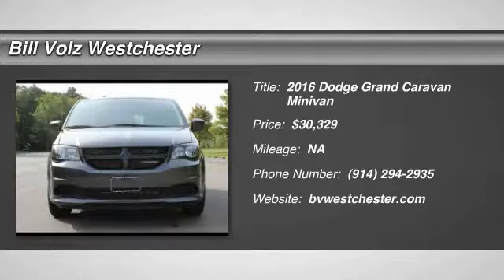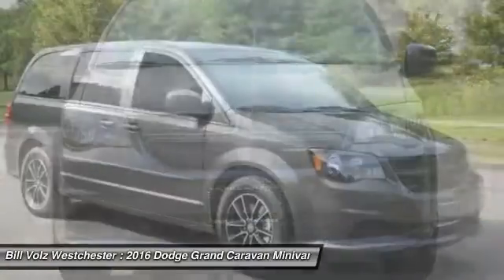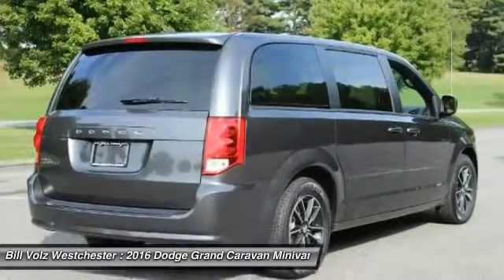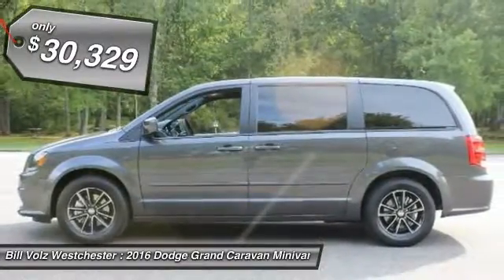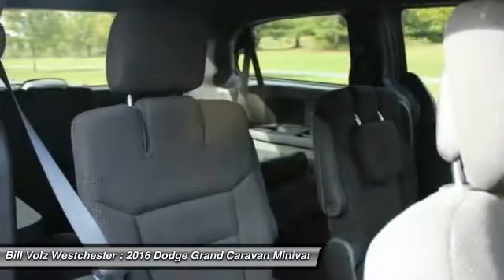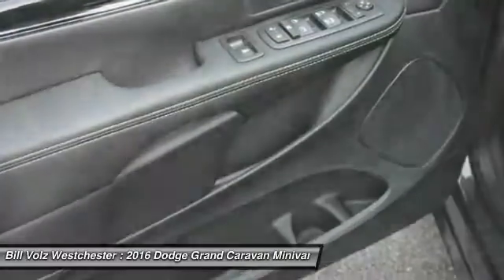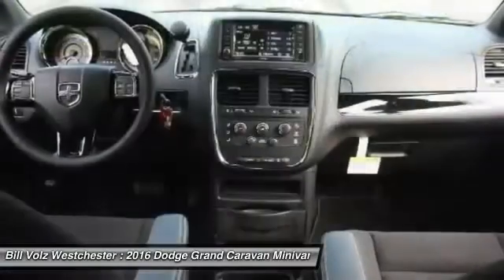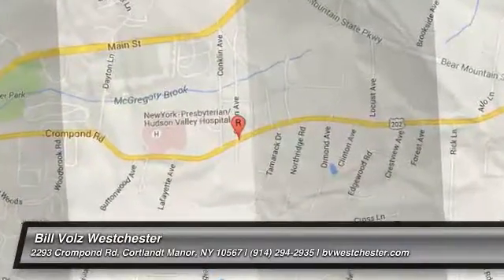2016 Dodge Grand Caravan Cortlandt Manor NY W16844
Pick up this  2016 Dodge Grand Caravan, available today at Bill Volz Westchester. Featuring Automatic transmission, it has  miles. This could be the one you've been searching for.